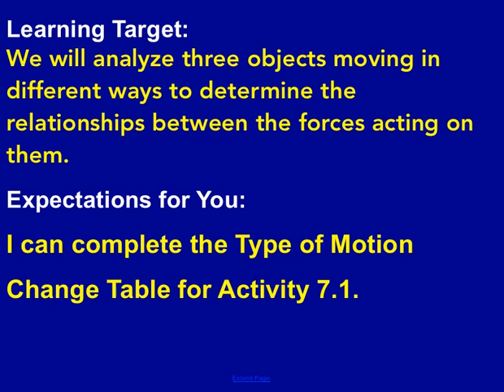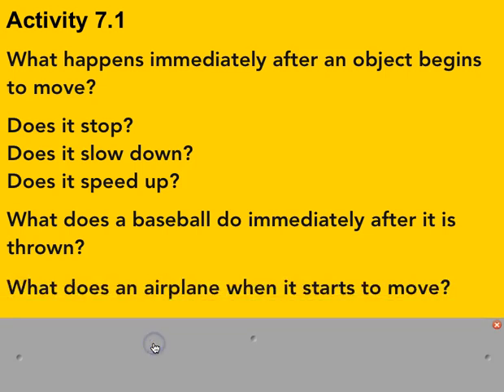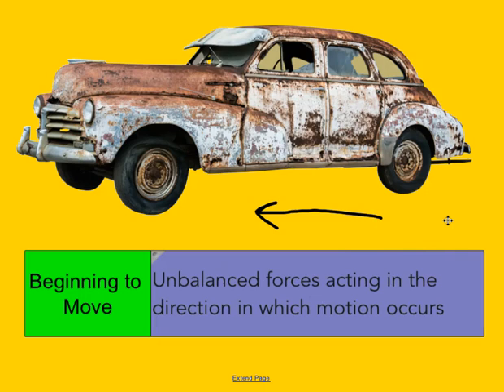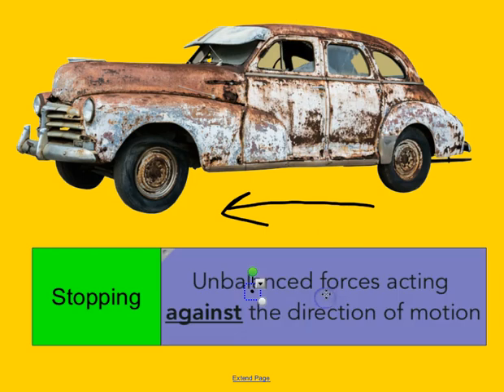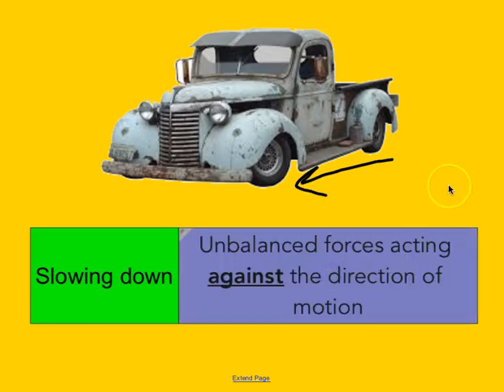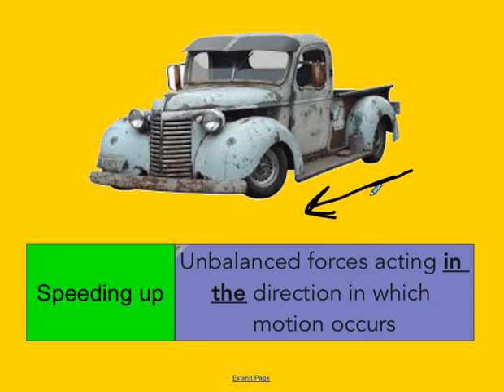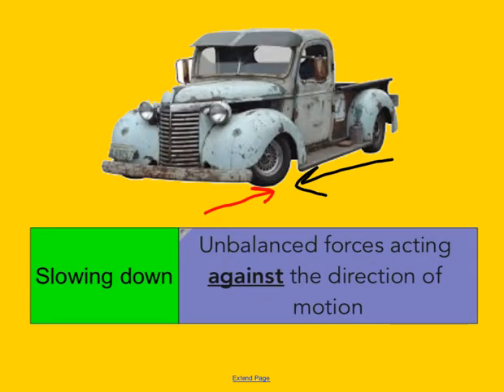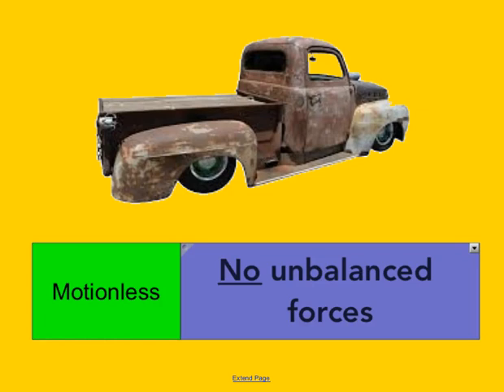Activity 7.1 Part 1